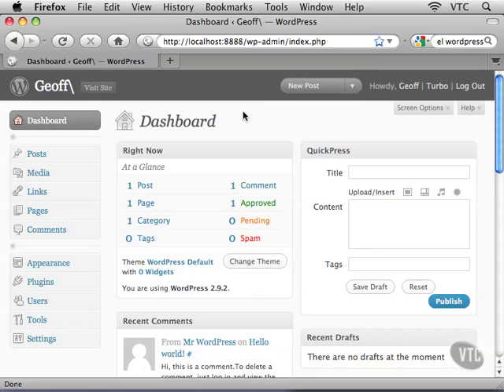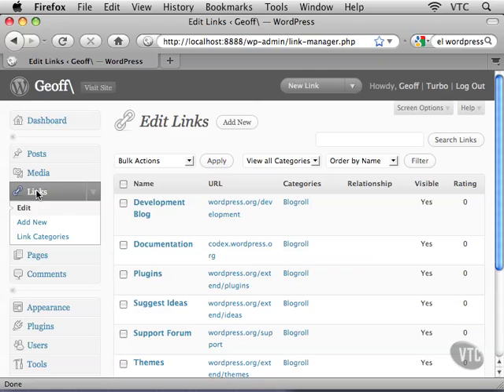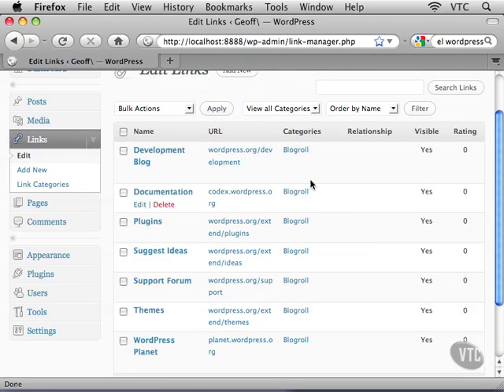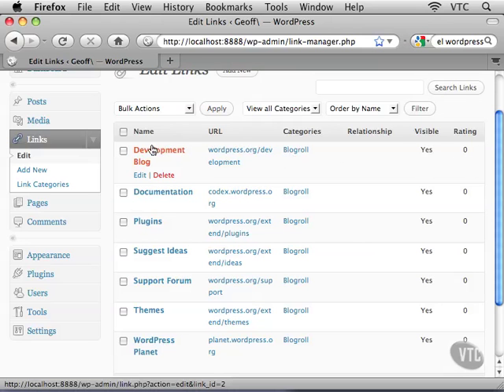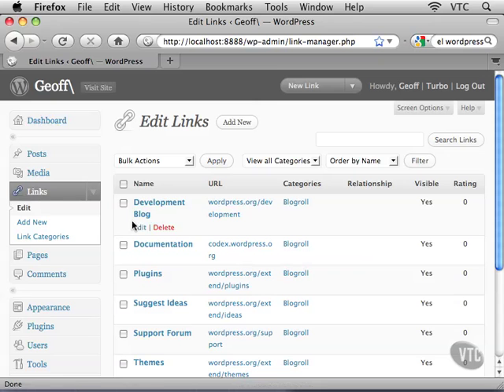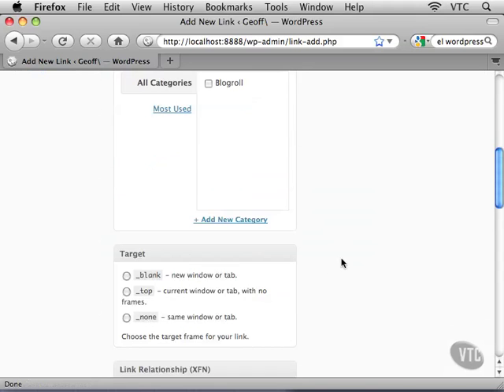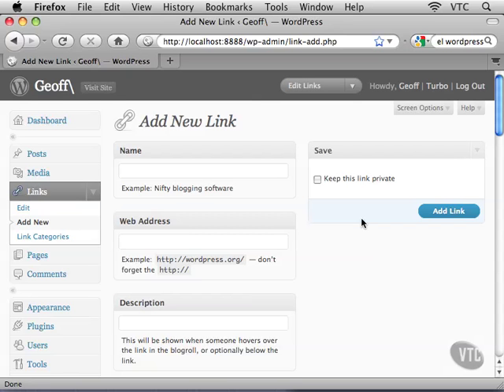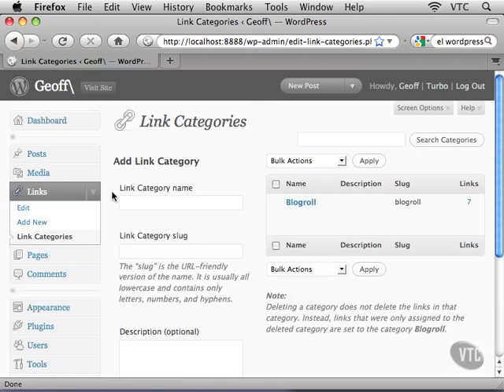06 Exploring the Links Category